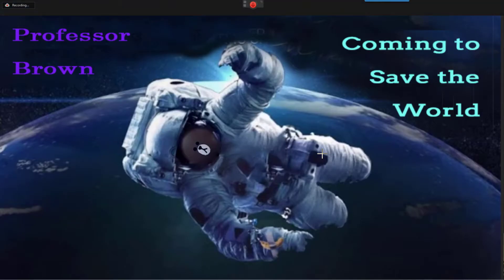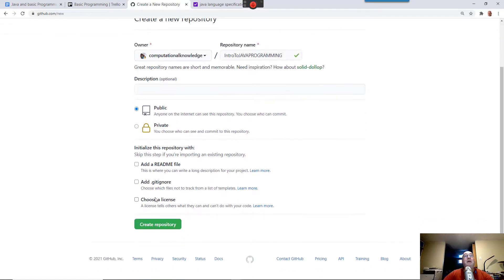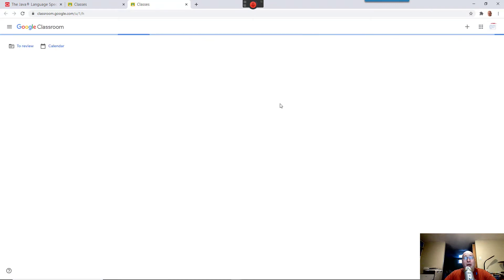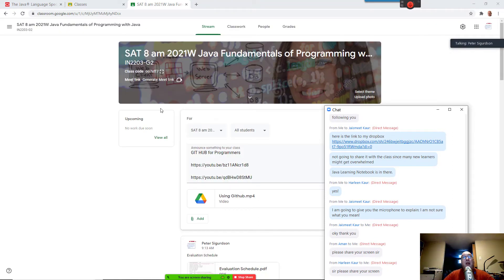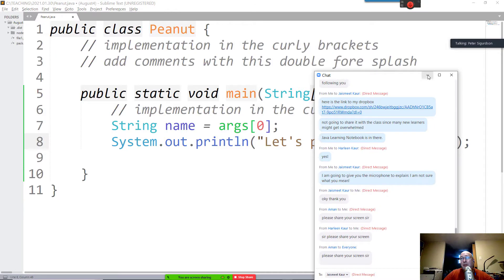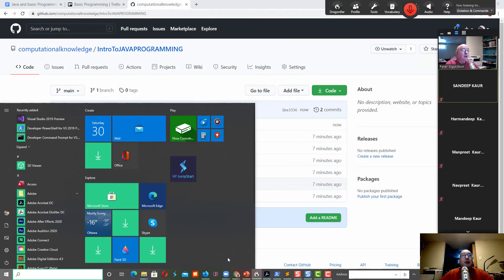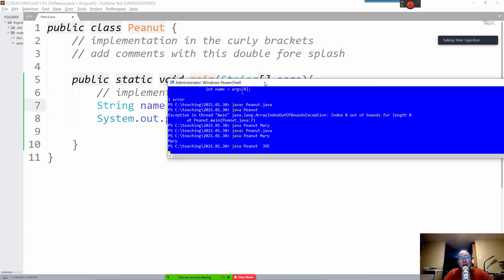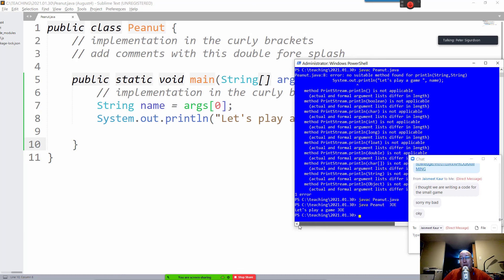GitHub For Programmers